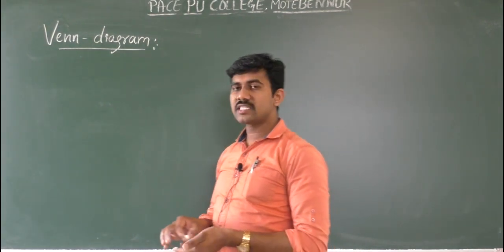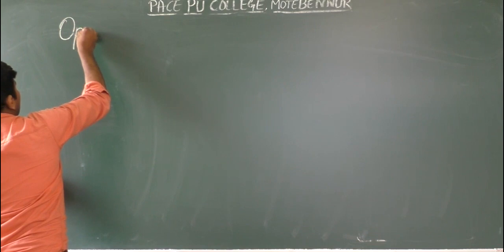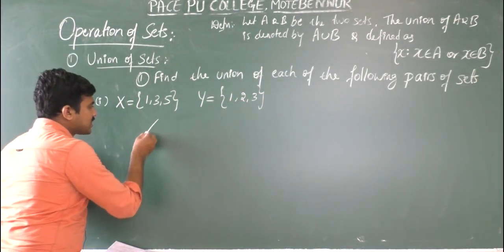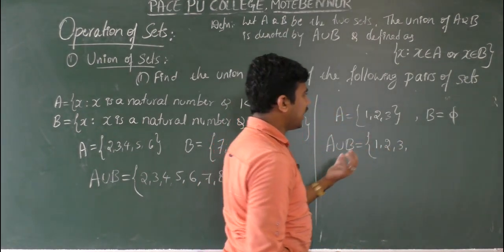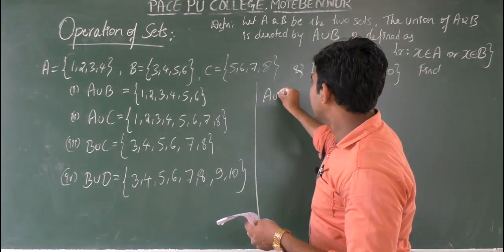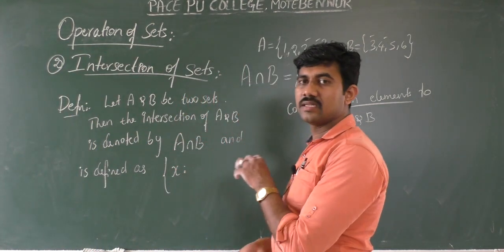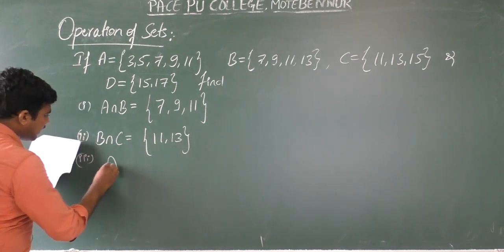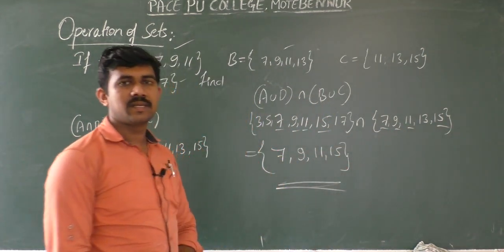Mathematics PART 7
In this session pupil will able to *understand the concept of Venn- diagram.
*learn about operation of sets,
*Develop the skill to solve the problems of operation of sets.

PACE PU COLLEGE, MOTEBENNUR